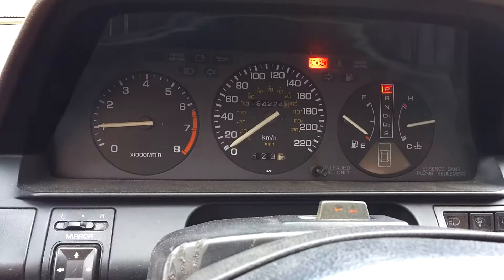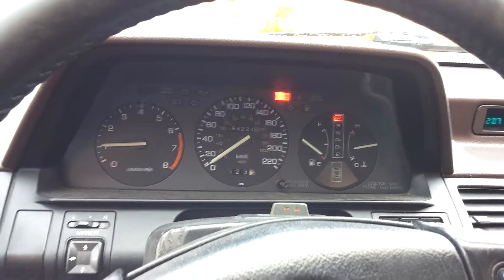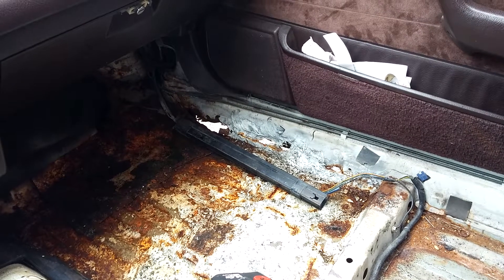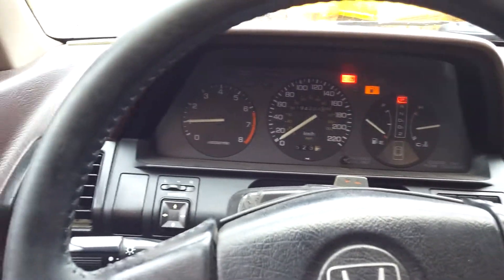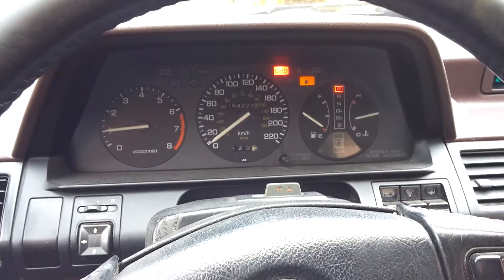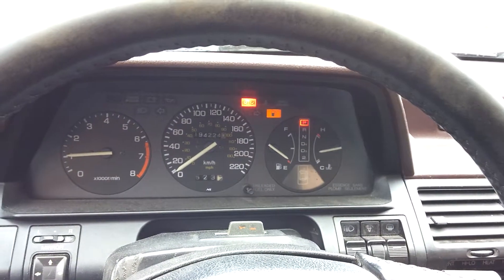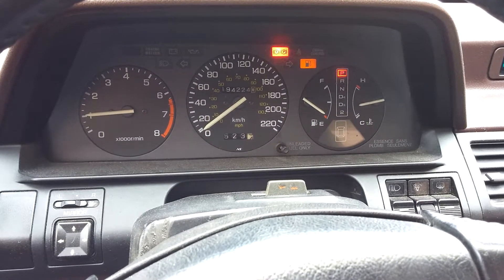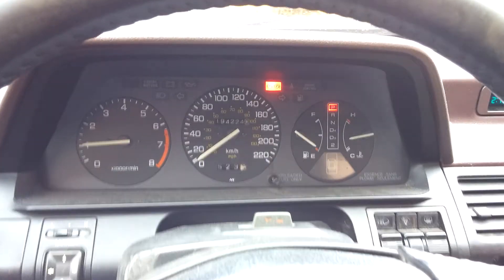CA6 prep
removed the carpet to get a good idea of the rust underneath.